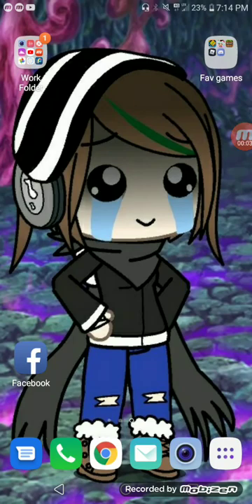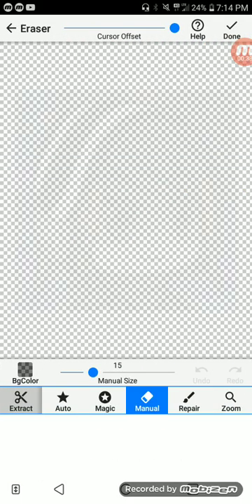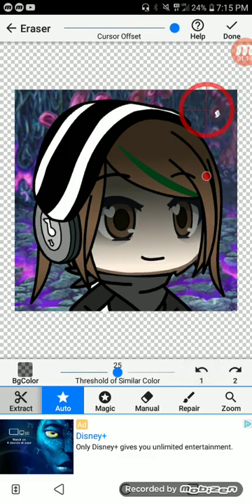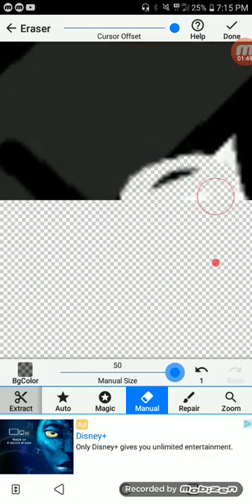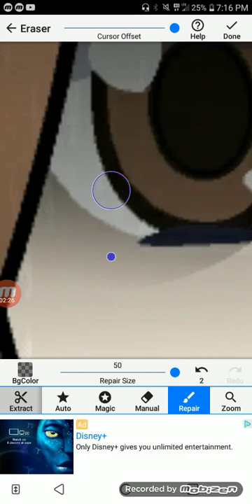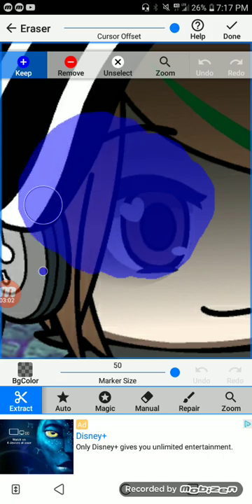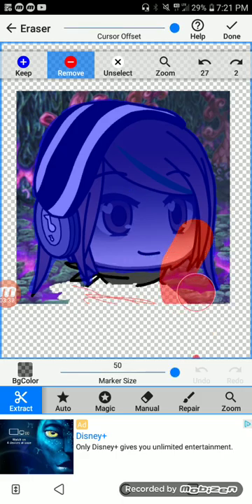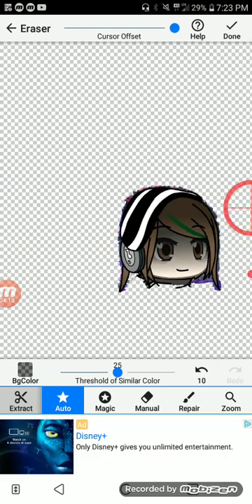How to use Background Eraser (Android)